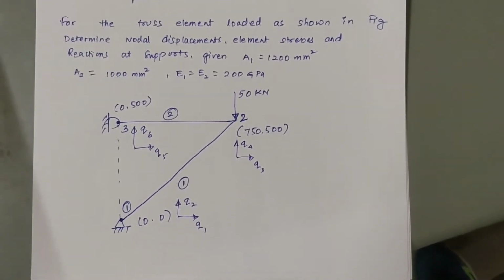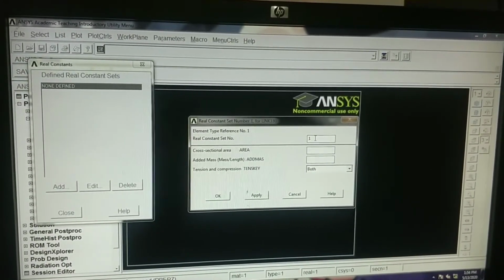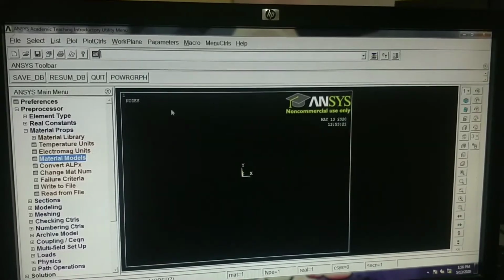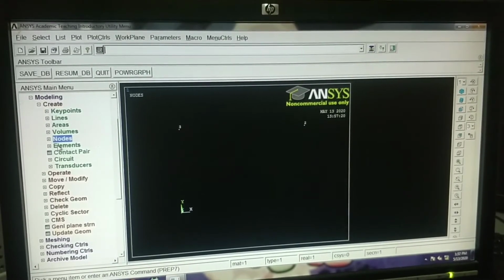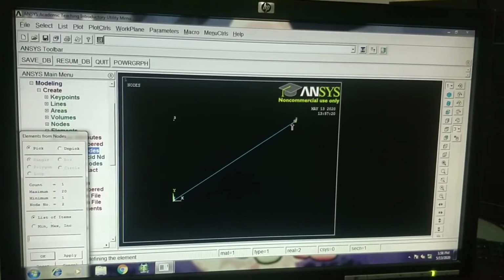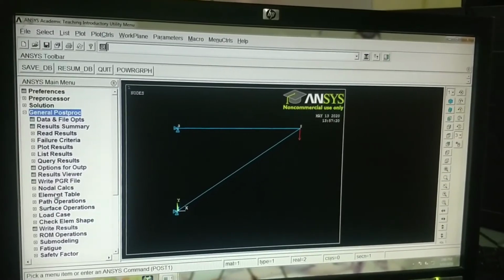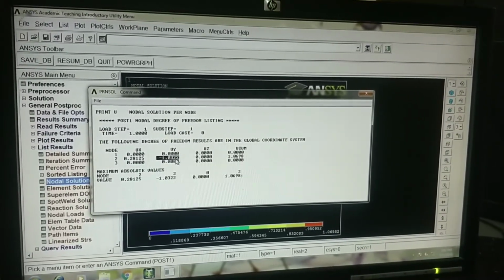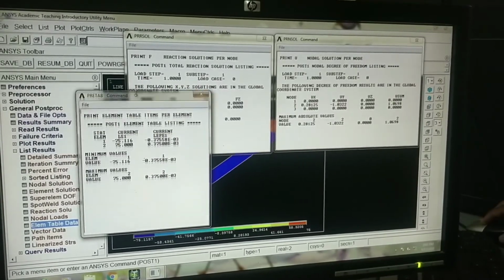Analysis of Trusses, FEA Lab, VTU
Problem On Trusses, FEA LAb, Ansys Lab,  Sai Vidya Institute of Technology, ARJUN S REDDY,